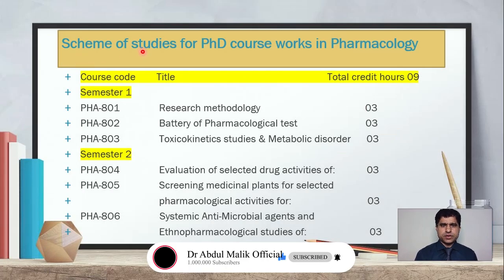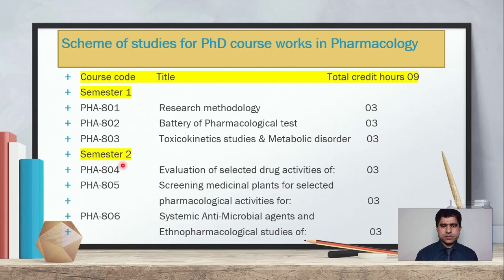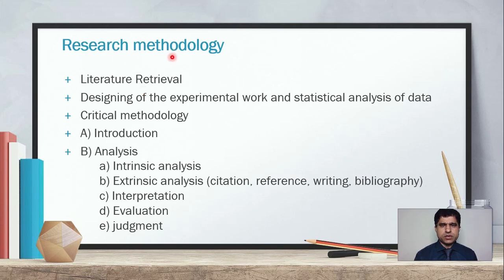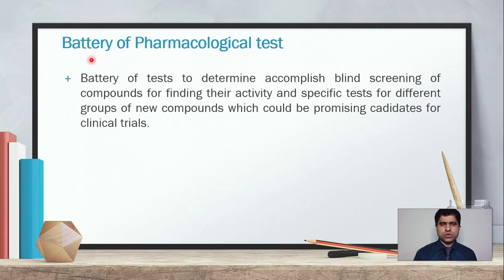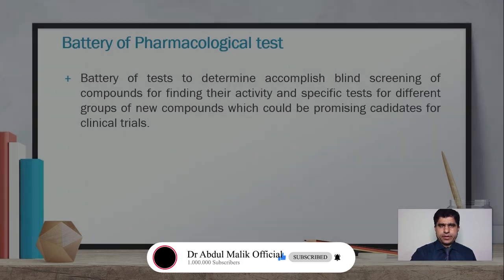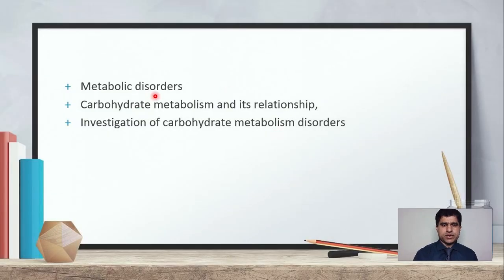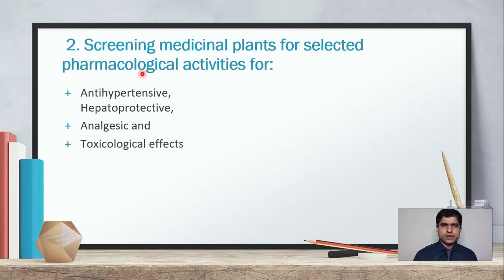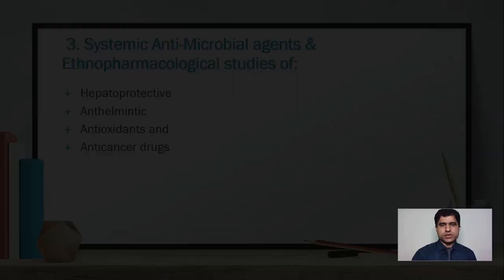PhD Pharmacology syllabus outlines (first year) || Dr. Abdul Malik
I am Dr. Abdul Malik, PhD Pharmacology, Assistant Professor, working in University of Sargodha. My teaching experience includes Anatomy and Histology, Pharmacology and different metabolic diseases to Pharm-D, M. Phil and PhD Pharmacology and participated in many conferences. My PhD work was based on metabolic syndrome, obesity, diabetes and Cardiovascular disorders.
Thanks to all the viewers